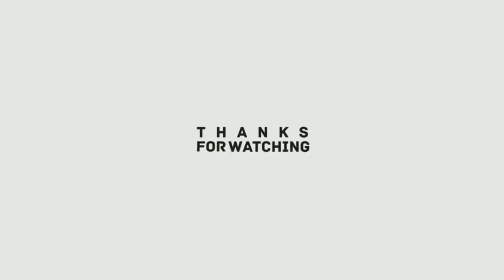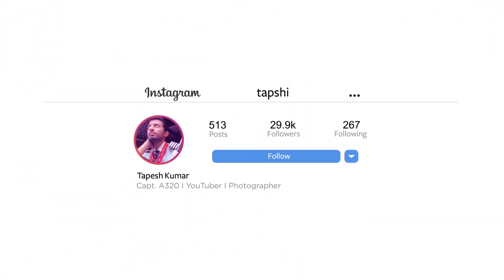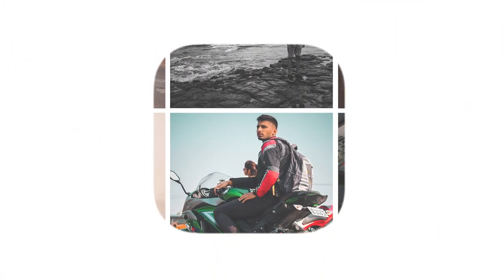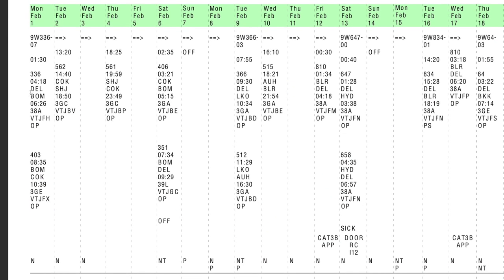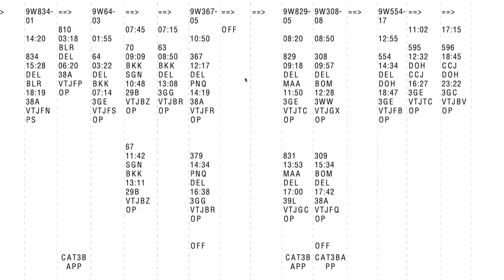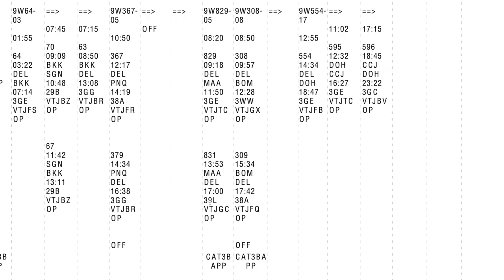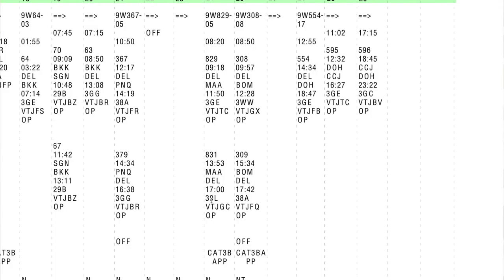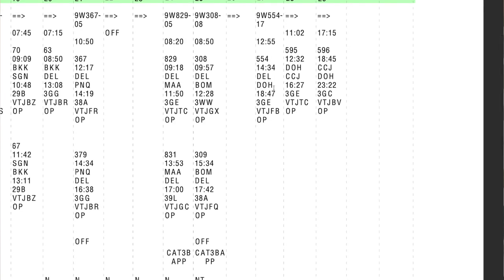AN AIRLINE PILOT'S (REAL) SCHEDULE l ACTUAL MONTHLY ROSTER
A pilots roster is very variable and depends on what aircraft they are flying and for which airline. With long haul rosters, you usually spend more time away from home (when working) than a short haul pilot, but you usually get more days off at home as a result. Short haul rosters often have a mix of day trips and “tours” where you might spend a few nights away from home at different destinations. Some airlines will only plan you for day trips (such as Ryanair). Whilst others will have you regularly staying away from home (flag carriers like BA or KLM).

There is a common misconception amongst the general public that pilots fly a set route, but this is actually very rarely the case as we tend operate any route that the type of aircraft we are trained on is operated to by our airline. This could be anywhere from a handful of destinations at a small airline to hundreds at a large one!

Most airlines that operate Long Haul routes have a “variable” roster. That is to say that there is no fixed pattern and you can end up working any day of the week at any time of year. Most long haul airlines operate using a seniority based system which allow pilots to “bid” for certain trips or days off. The more senior your are (the longer you have been working for the airline), the more likely you are to have your request awarded. This means that if you are a very senior pilot and enjoy having weekends off and doing the flight to New York, you could well end up doing this most of the time! Junior pilots (those low on on seniority list) will have less control over their lifestyle, and in the early years will end up operating the less popular routes.